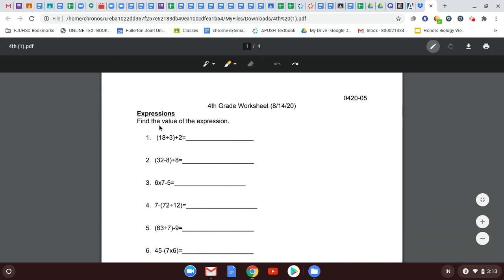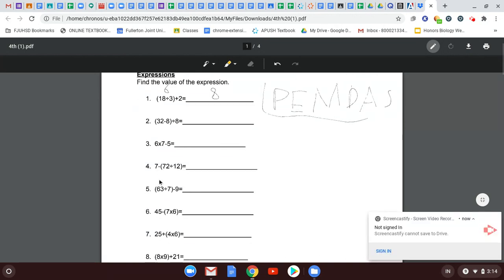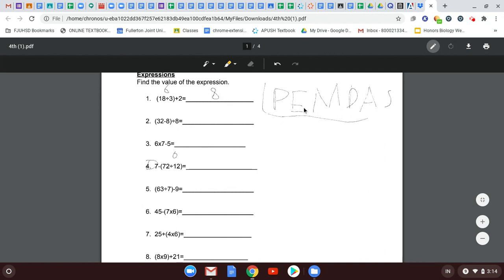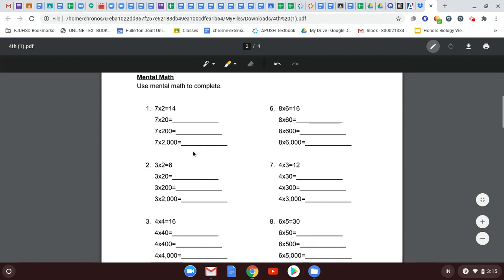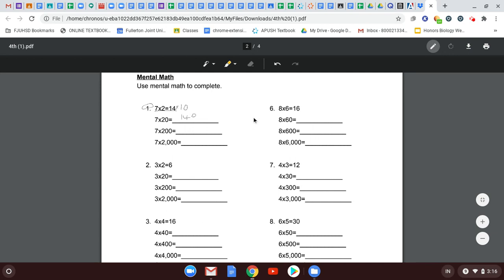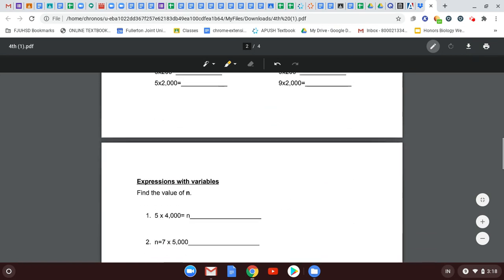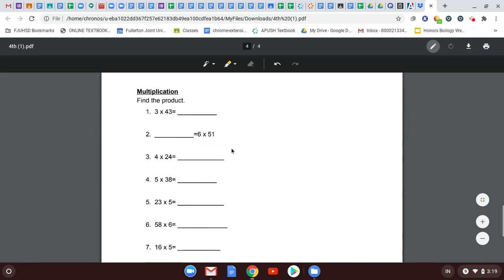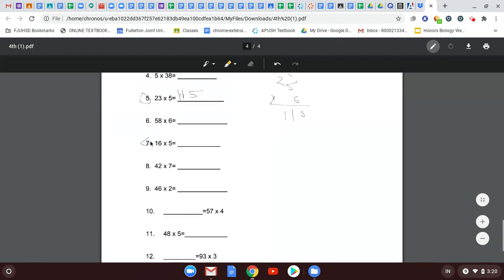4th Grade Math | Lesson 5 #1